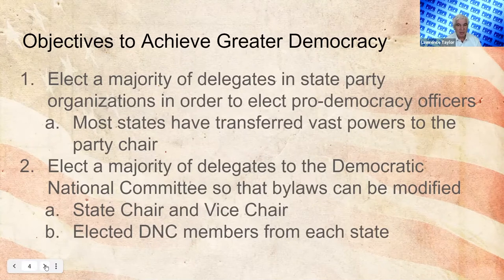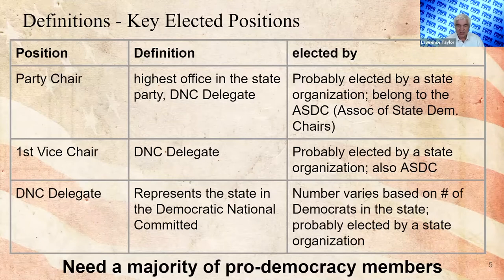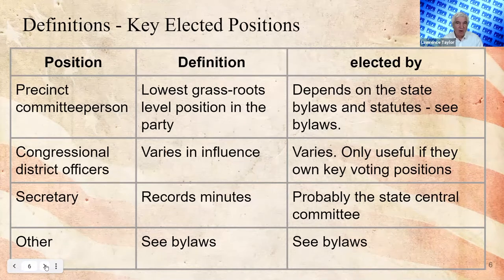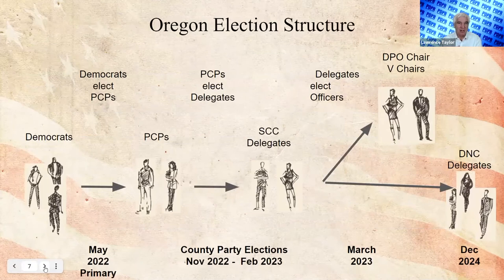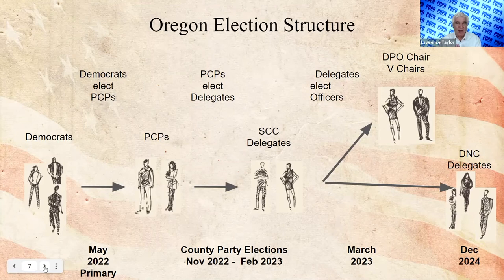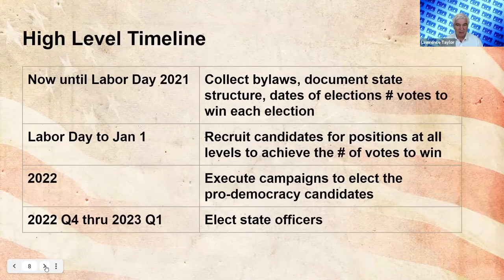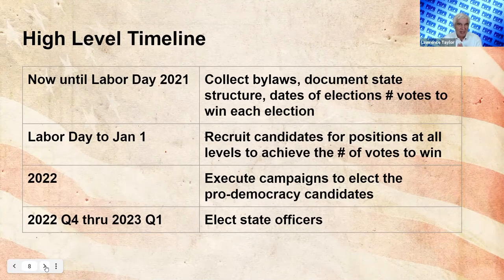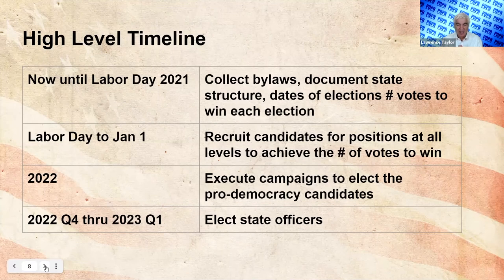PDPR Summit for Democracy - How The People Can Win Back Their Party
PDPR President Lawrence Taylor explains how Democrats in each state can organize to regain control of their state Democratic Party organization and the Democratic National Committee.